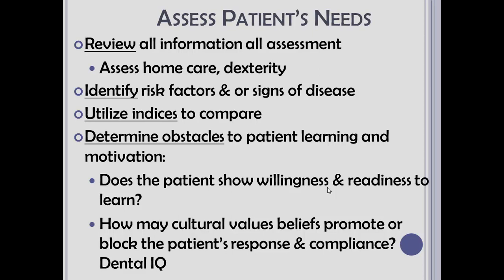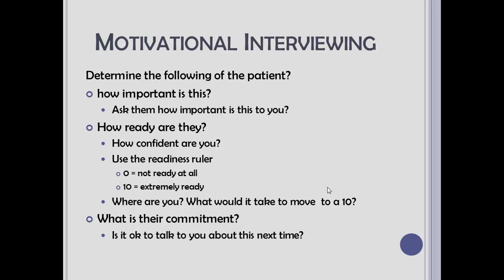Self care part I for DH